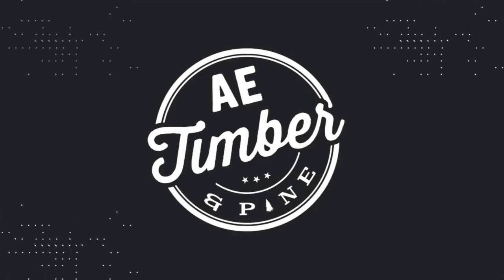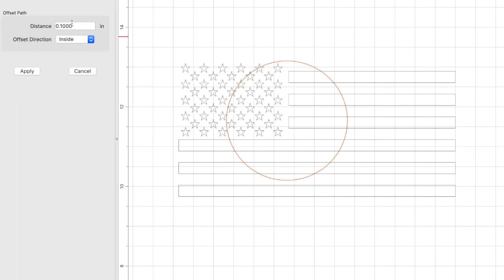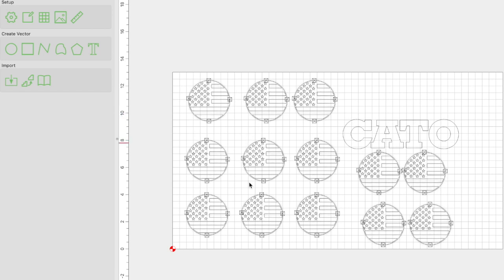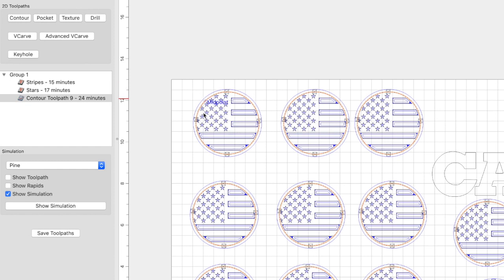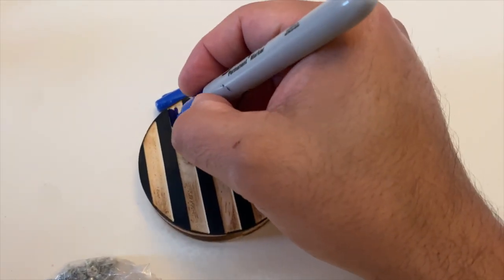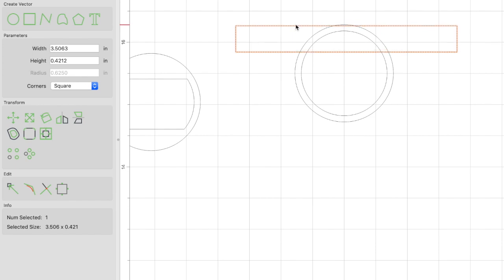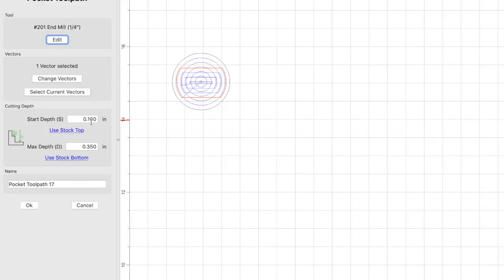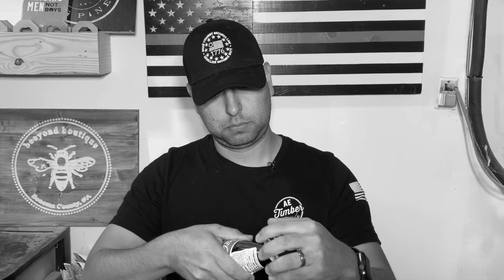How to Make an American Flag Bottle Opener with a CNC Machine!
In this video, Ill be showing you how you can use Carbide Create to carve small bottle openers using your Shapeoko CNC or whatever CNC you're using. You don't have to use Carbide Create to be able to make this.

Ill be showing you step by step on how to make an American Flag Circle Bottle Opener.

We'll be covering the following:

1. How to get an American Flag within a small circle vector
2.  How to carve the flag (CNC Settings Provided)
3. How to cut out the openers from a larger piece of material using the contour toolpath and setting up tabs
4. How to create a bottle opener slot to set your openers
5. How to carve out the opener slot (hint:  pocket toolpath)
6.How not to use the bottle opener (Demonstration provided by me)

Items Used:
Bottle Openers
Air Compressor
Nail Gun
Brad Nails
Measuring Tape
Milwaukee Wire Cutters
1/4" Endmill
60 Degree V-Bit
Double Sided Tape (MUST HAVE)

carbide create shapeoko cnc router carbide motion carbide create pro desktop cnc#digital fabrication#nomad cnc#carbide create tutorial#carbide3d#carbide 3d#shapeoko xxl#shapeoko cnc#woodworking#kelly mountain woodworks